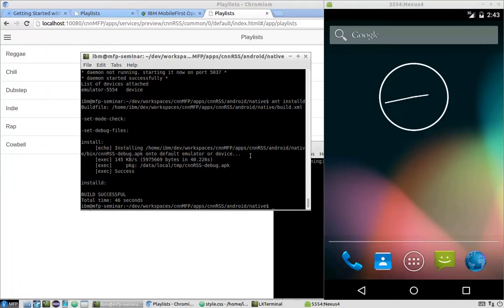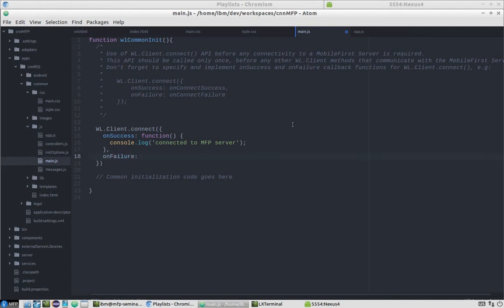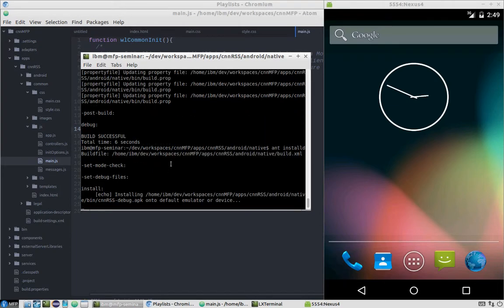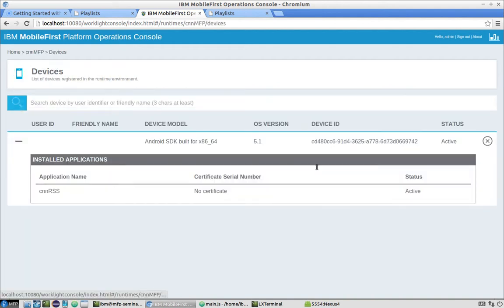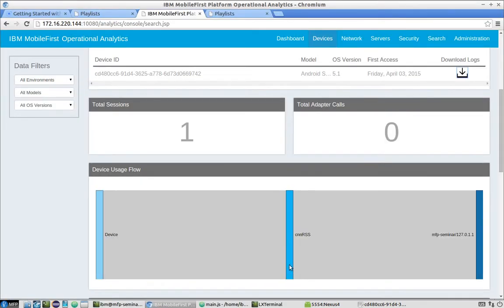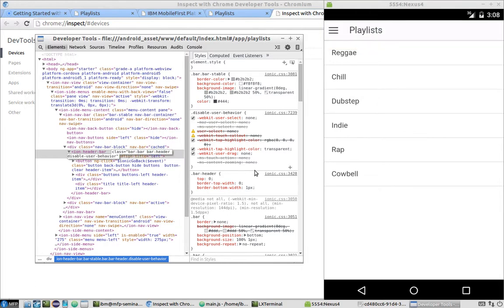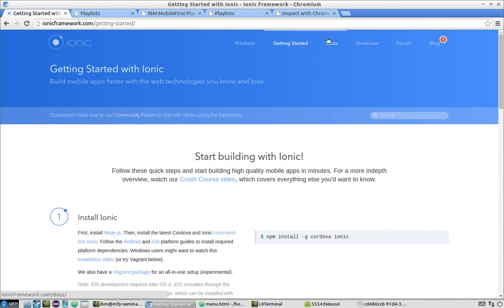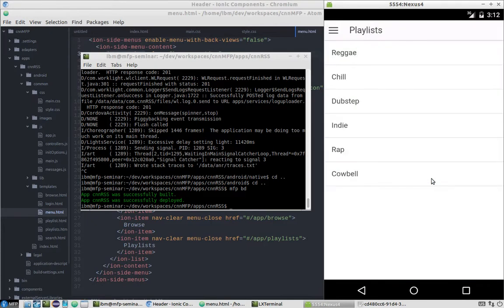Lab 2.3. IBM MobileFirst Platform practice seminar HD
**Task:** Configure and establish server connection from mobile app and use Direct Update technology to push changes to mobile app

**Description:** Using client-side API setup server connection from hybrid app and by using Direct Update deliver changes to mobile device without application reinstallation